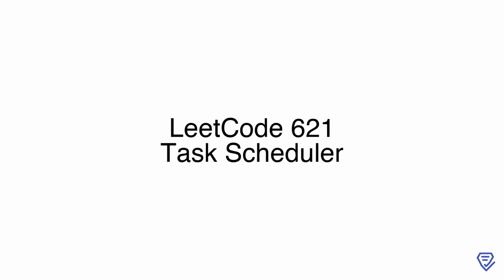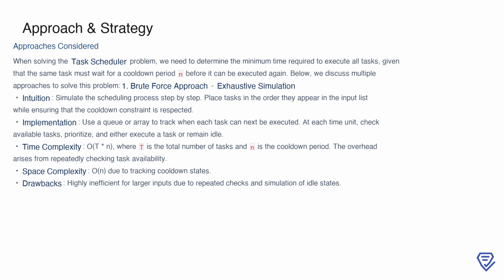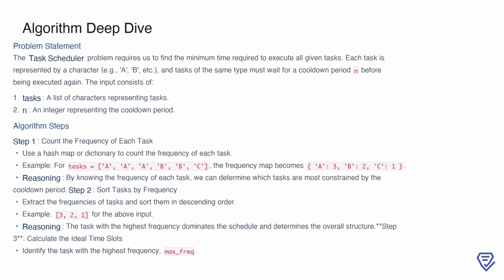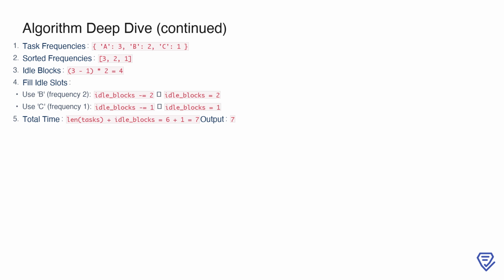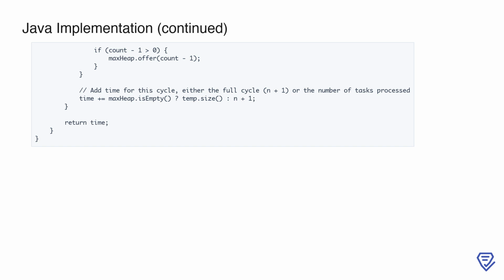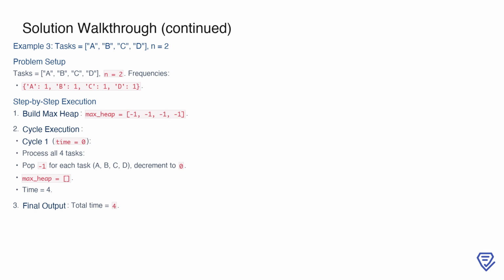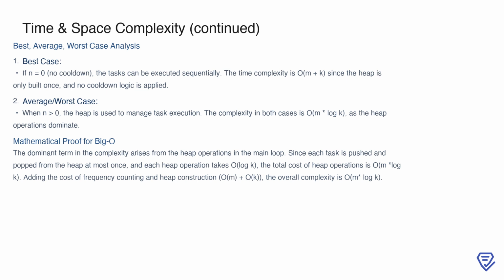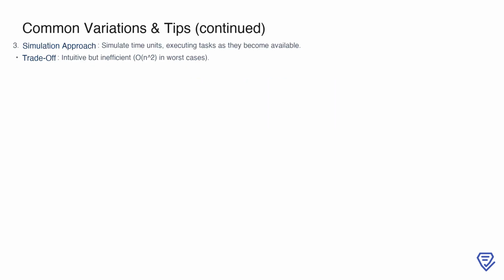LeetCode 621: Task Scheduler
Difficulty: Medium

📚 Topics: Array, Greedy, Heap, Math, Queue

⏱️ Timestamps:
00:00 - LeetCode 621: Task Scheduler
00:23 - Problem Statement
01:12 - Problem Statement (continued)
02:01 - Problem Statement (continued)
02:32 - Problem Statement (continued)
03:21 - Approach & Strategy
04:31 - Approach & Strategy (continued)
05:58 - Approach & Strategy (continued)
07:25 - Approach & Strategy (continued)
08:28 - Algorithm Deep Dive
09:35 - Algorithm Deep Dive (continued)
10:45 - Algorithm Deep Dive (continued)
11:46 - Algorithm Deep Dive (continued)
12:42 - Algorithm Deep Dive (continued)
13:41 - Python Implementation
15:00 - Python Implementation (continued)
15:54 - Java Implementation
17:05 - Java Implementation (continued)
17:57 - Solution Walkthrough
18:40 - Solution Walkthrough (continued)
19:35 - Solution Walkthrough (continued)
20:07 - Solution Walkthrough (continued)
20:54 - Solution Walkthrough (continued)
21:40 - Solution Walkthrough (continued)
22:18 - Solution Walkthrough (continued)
22:36 - Time & Space Complexity
23:47 - Time & Space Complexity (continued)
24:31 - Time & Space Complexity (continued)
25:18 - Time & Space Complexity (continued)
26:16 - Common Variations & Tips
27:42 - Common Variations & Tips (continued)
28:55 - Common Variations & Tips (continued)
30:22 - Common Variations & Tips (continued)
31:01 - Conclusion
31:22 - Thank You!